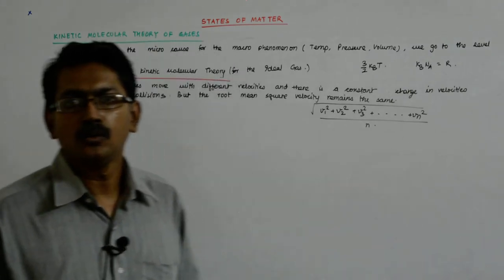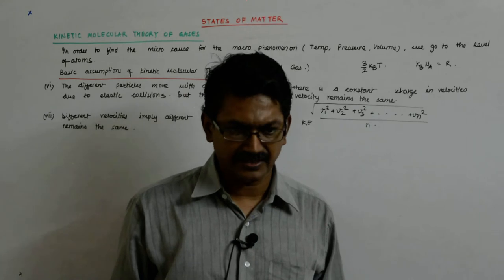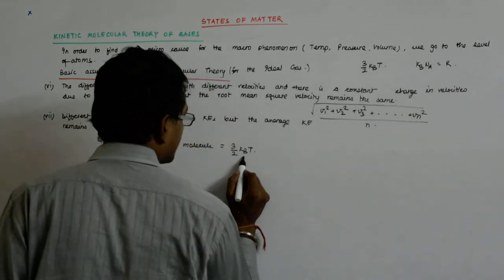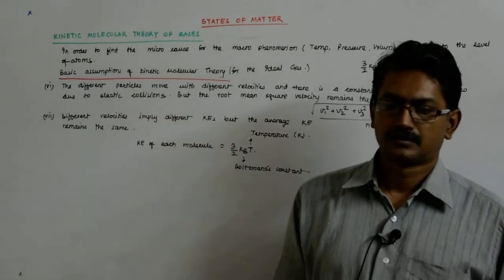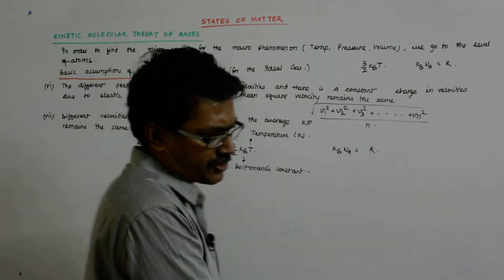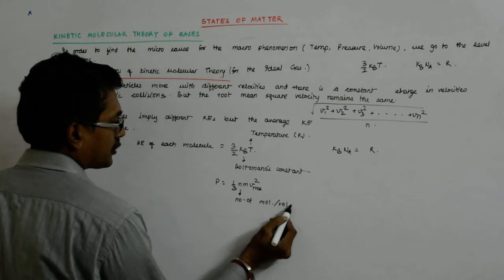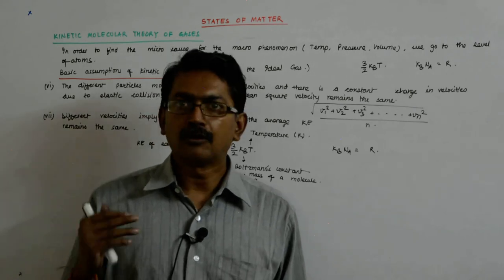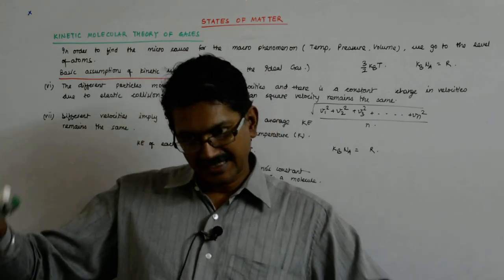States of Matter 30 | Class 10